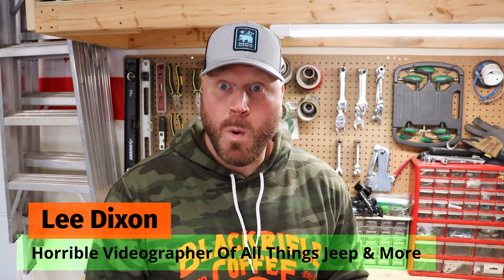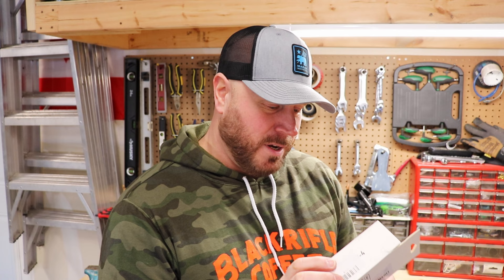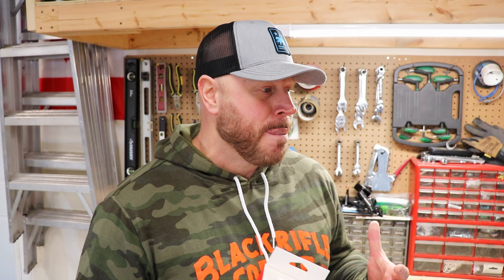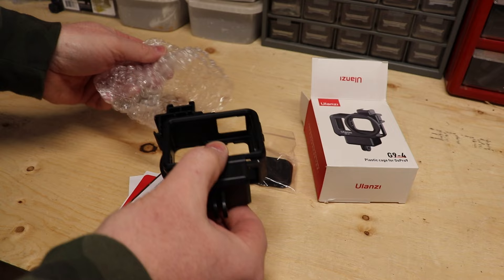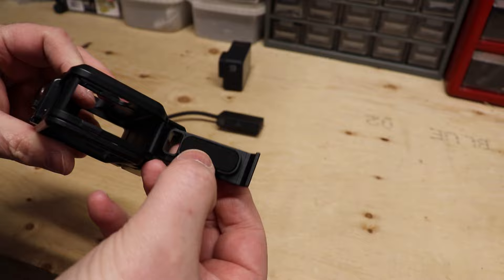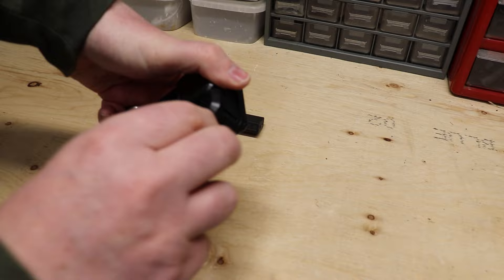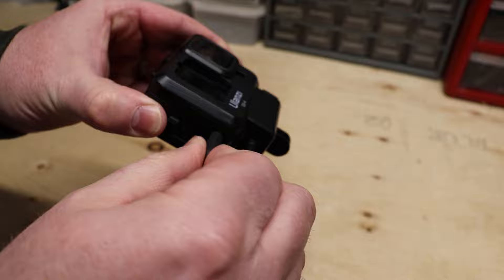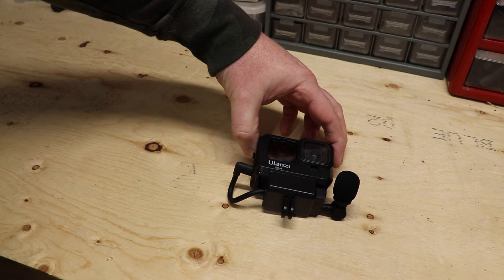Ulanzi G9-4 Plastic Vlog Case Protective Housing with Dual Cold Shoe Mount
This was a cheap plastic case for my GoPro Hero 9 so I can have some where to put the big external mic pack I need to run a mic on the GoPro.  Works really well.